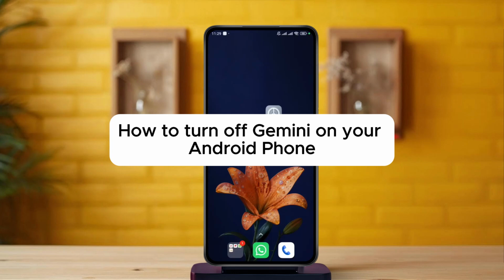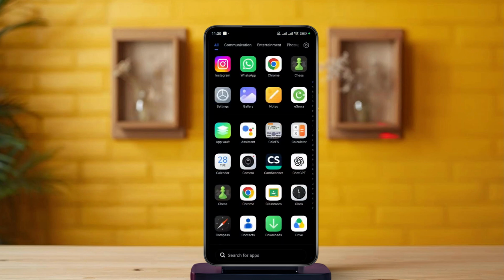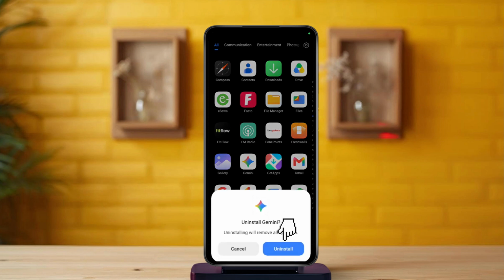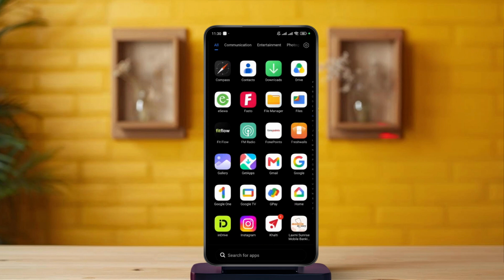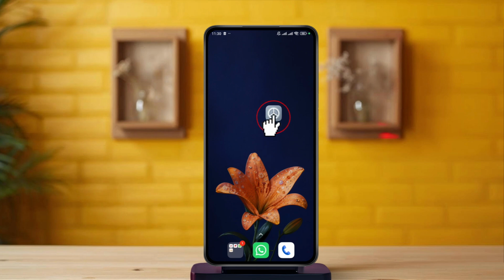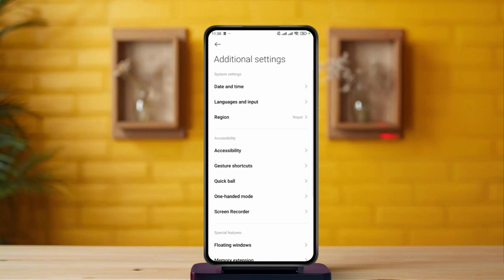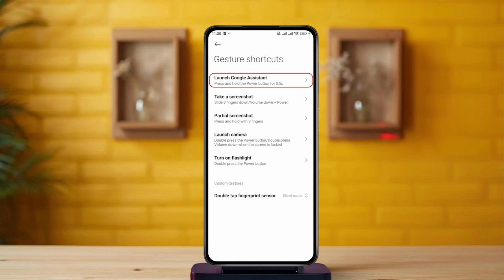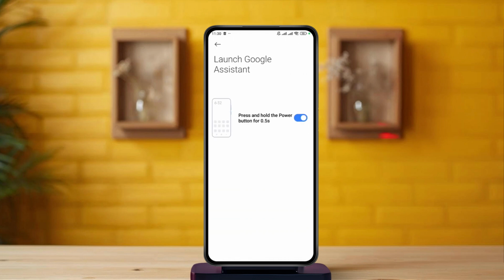How to Turn Off Gemini on Android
Learn How to Turn Off Gemini on Android in this step-by-step tutorial. If you want to disable Gemini on your Android phone and switch back to Google Assistant, this guide will walk you through the process quickly and easily.

In this video, you'll learn how to turn off Gemini on Android, disable Gemini on an Android phone, and switch from Gemini to Google Assistant. You'll also discover the Gemini settings on Android, how to remove Gemini Assistant on Android, and follow an easy Android how-to tutorial for managing your AI assistant preferences.

Timestamps:
0:00 Introduction
0:20 Turn Off Gemini on Android